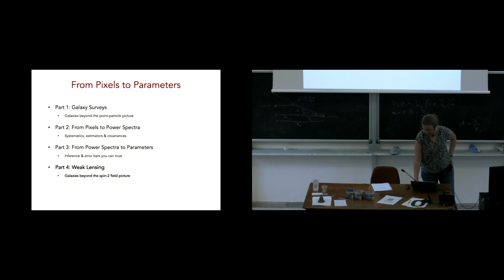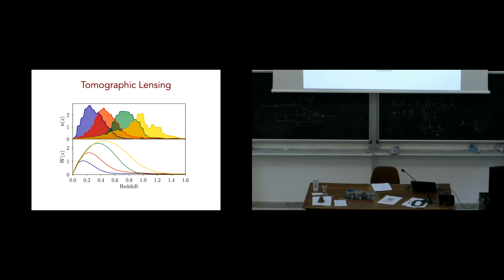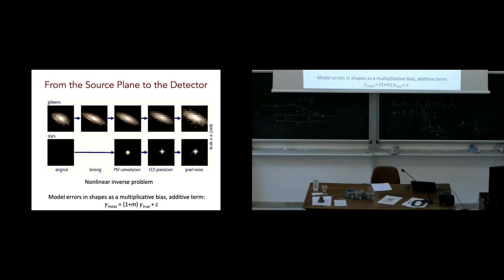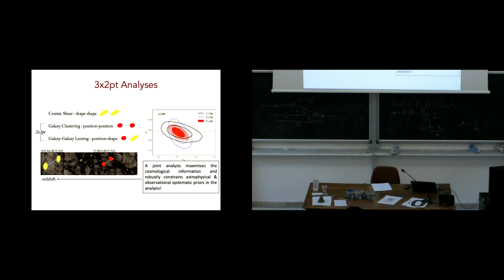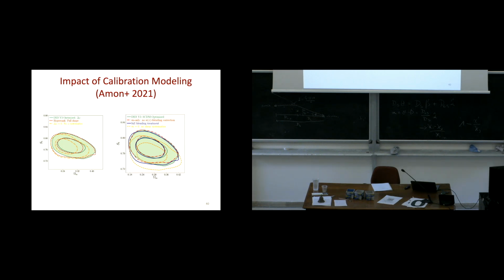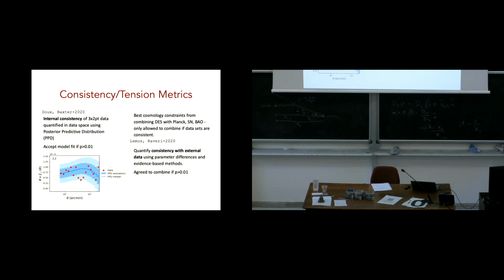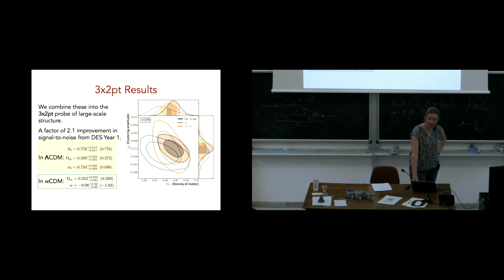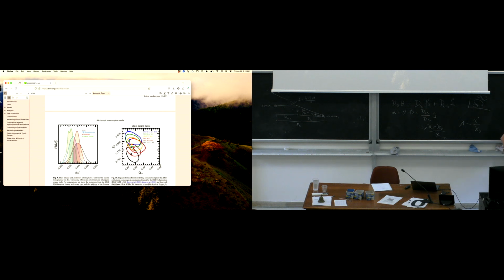Eisabeth Krause: "Data selection and analysis in LSS - Lecture IV"